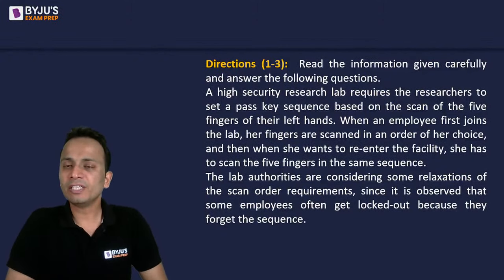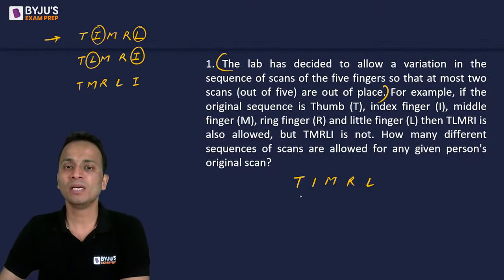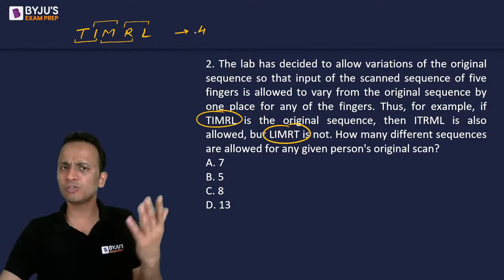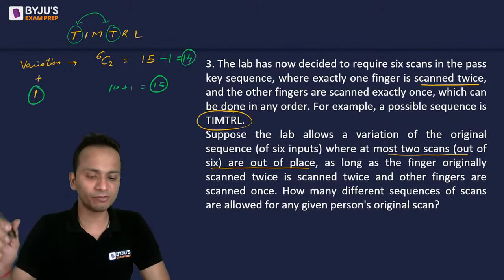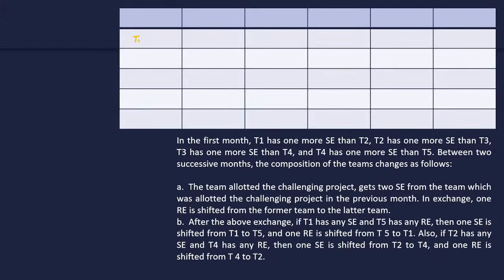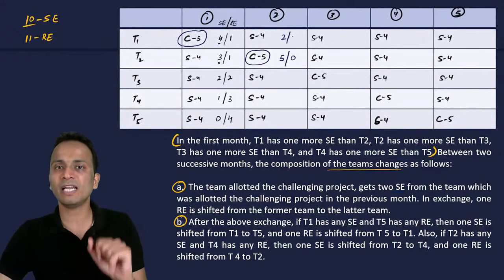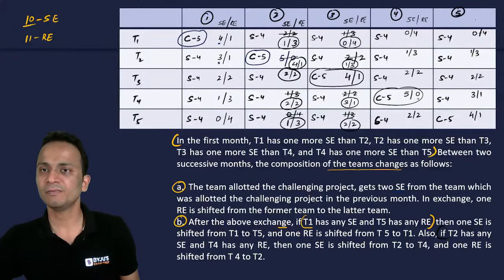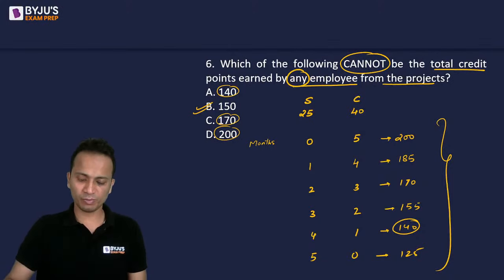CAT 2023 Preparation | CAT 2023 DILR | 500 Most Expected DILR Questions | Part 11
👉CAT 2023 Slot 3 Analysis The Data Interpretation and Logical Reasoning section of CAT consists of almost 20 questions. Practicing questions is important and it will give you an edge over other CAT aspirants. Each question is very important and gives you an edge over thousands of other CAT aspirants. In our session, we are trying to help you solve the questions quickly and give you that edge. You can save your time by knowing these shortcuts and tricks
Almost 7 Months left for the CAT 2023 Exam, CAT Aspirants would be preparing for the CAT 2023 Exam. Now Aspirants want more questions for practice. CAT Data Interpretation and Logical Reasoning is important for CAT 2023. BYJU’S Exam Prep expert Gourav Gupta will host a session where sir will bring a set of most expected CAT DILR Questions for the CAT Aspirants to practice. In this session sir will cover the complete CAT DILR Syllabus. .
Generally, LRDI in the CAT exam include Tables, Pie Charts, Line Charts, Bar Charts, Mixed Charts or any other representation of data. We have prepared this session keeping the CAT 2023 exam pattern in mind. You will be able to solve the DILR syllabus questions after attending the session.
We have prepared this session keeping the CAT MBA exam pattern in mind to help the aspirants solve the questions easily. and solving the questions quickly.

👉 FREE - BYJU’S Exam Prep Scholarship Test (BEST) for your CAT Preparation & win upto 90% Scholarship on our Program.